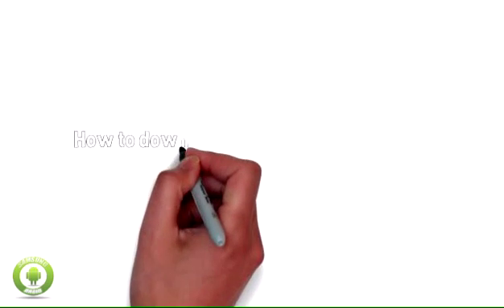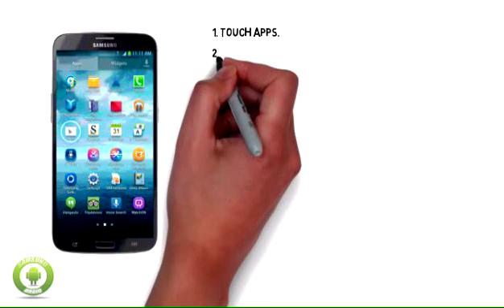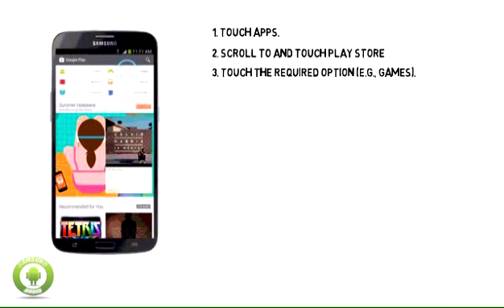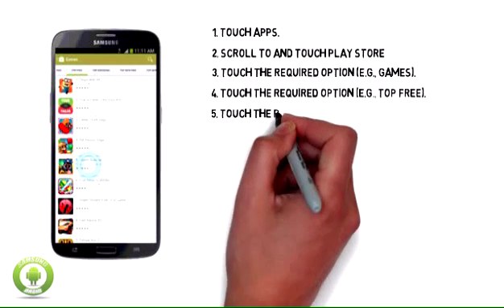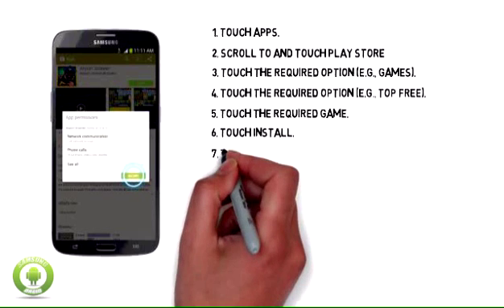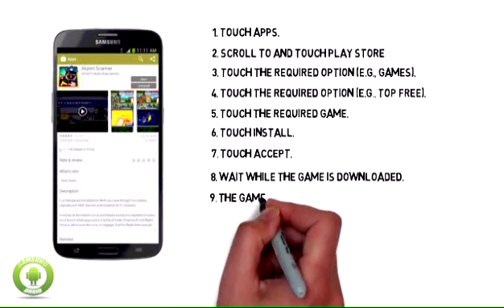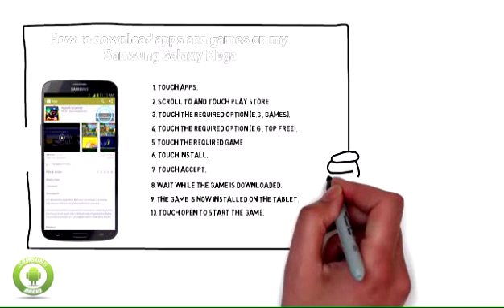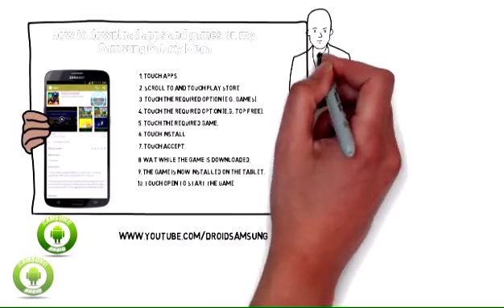How to download apps and games on my Samsung Galaxy Mega